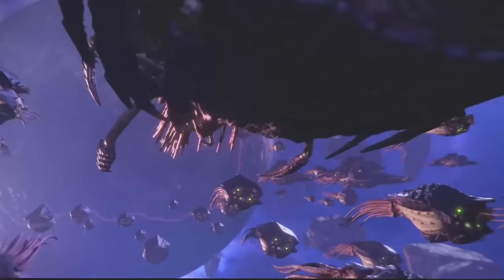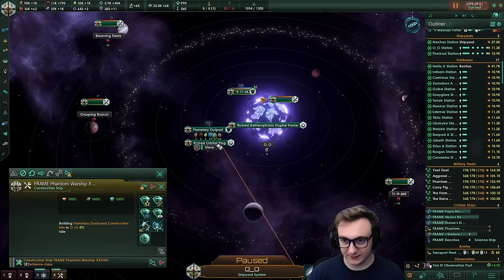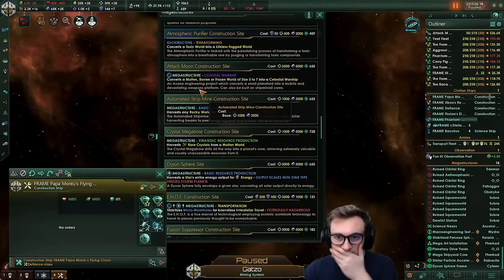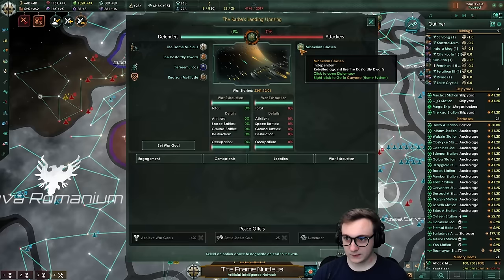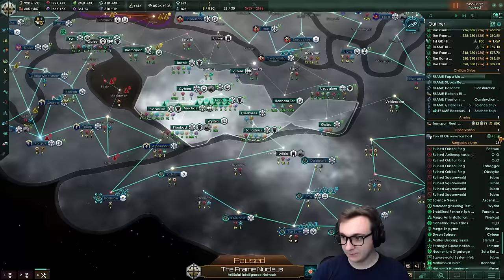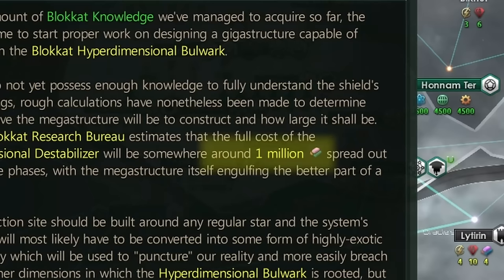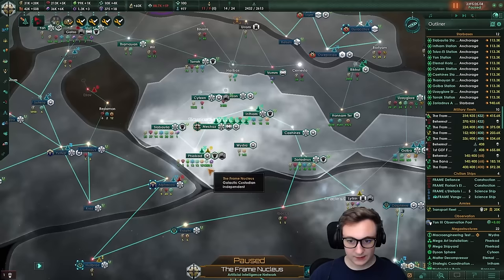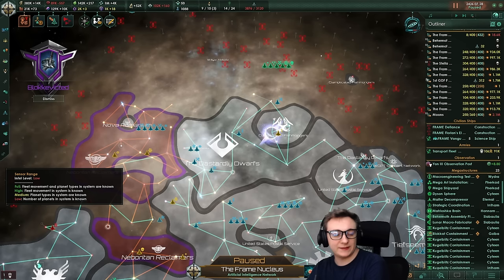The ULTIMATE Endgame Crisis...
Playing against the Blokkats is.. unique..